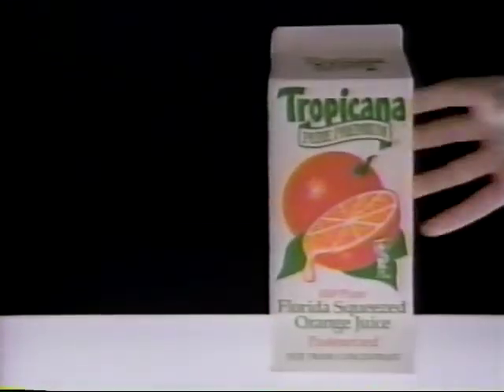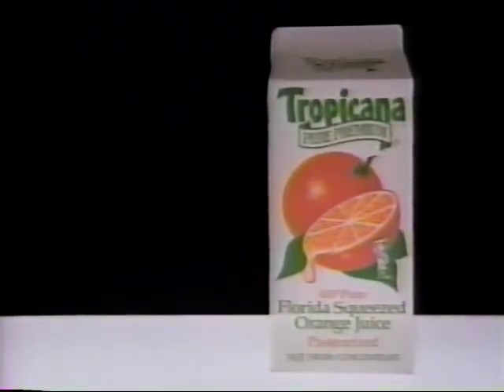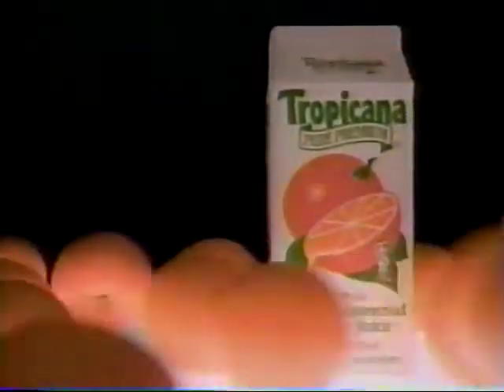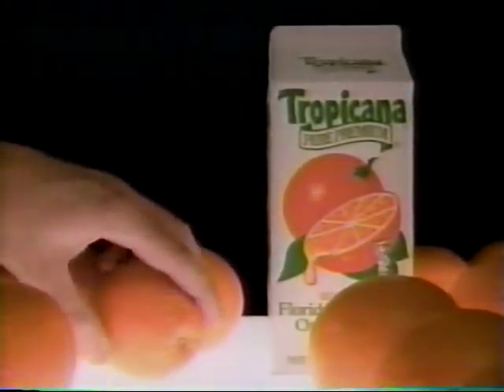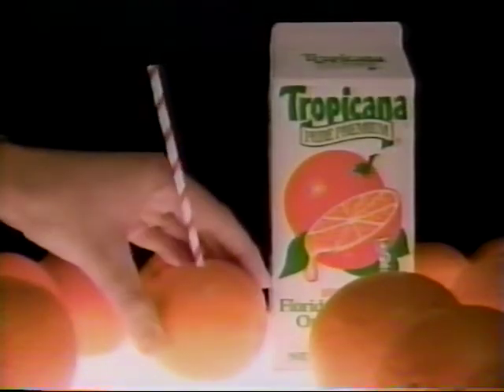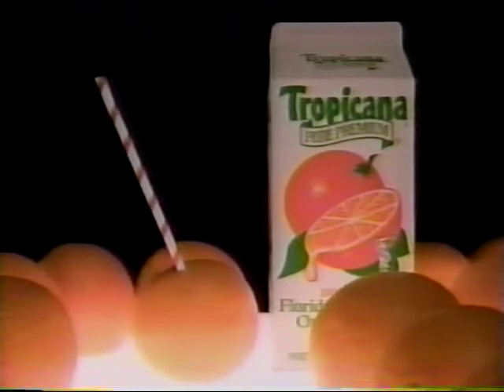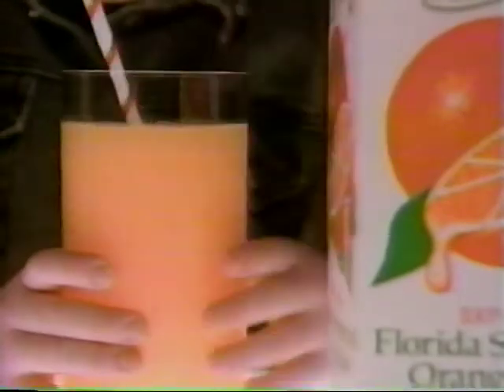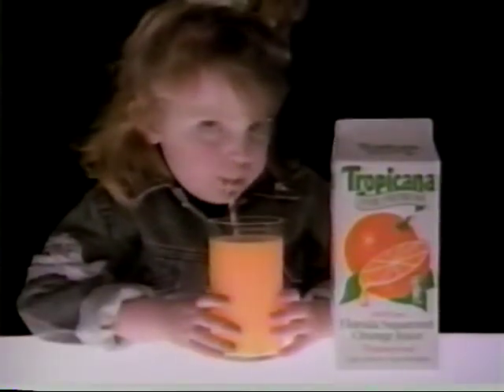1992 Commercial - Tropicana - Straw